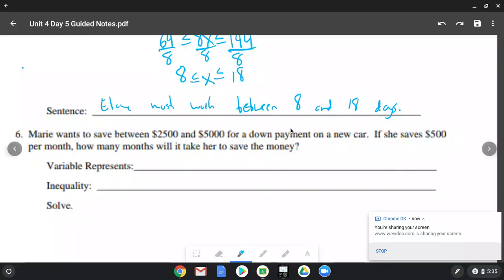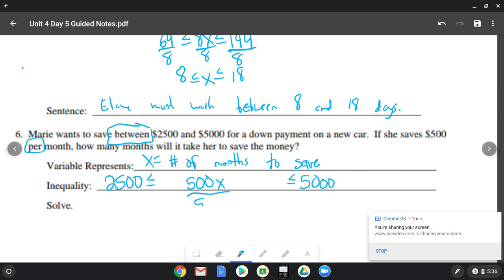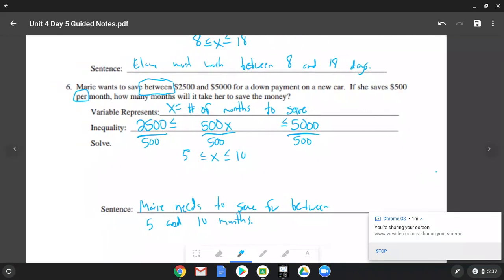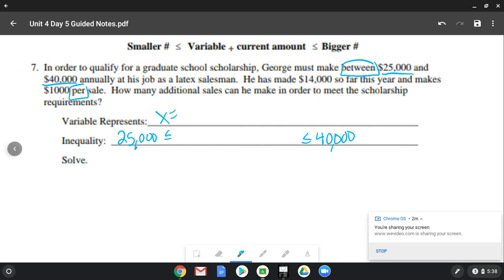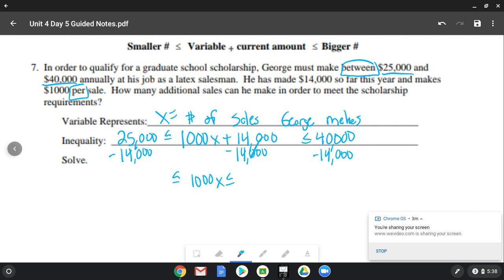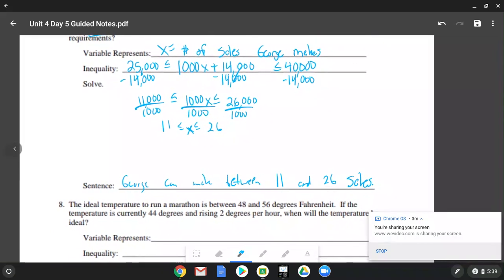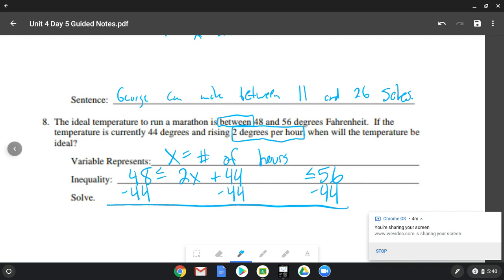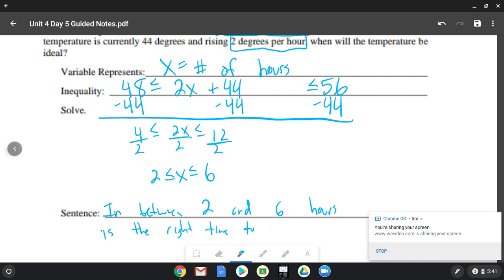Unit 4 Day 5 Notes B